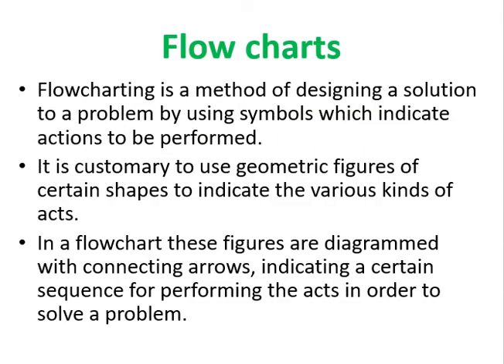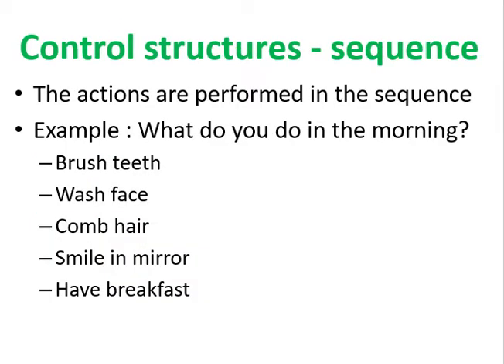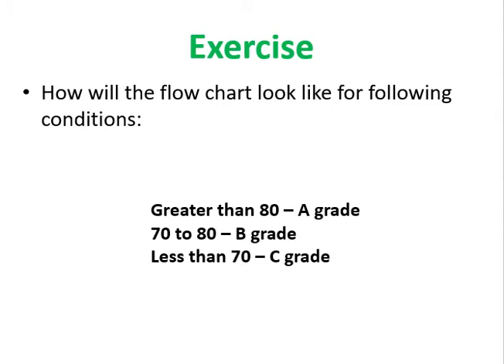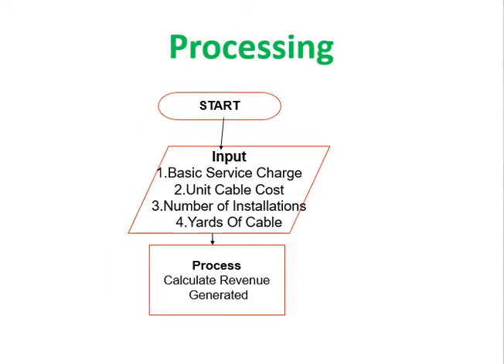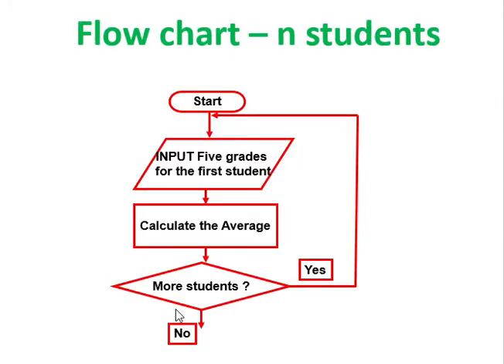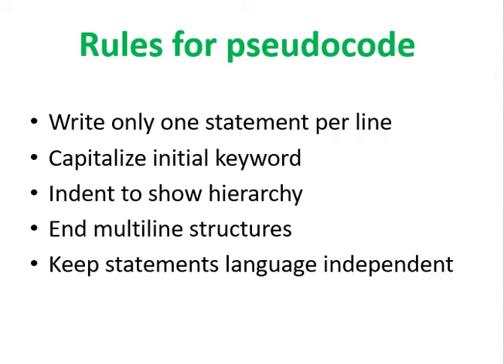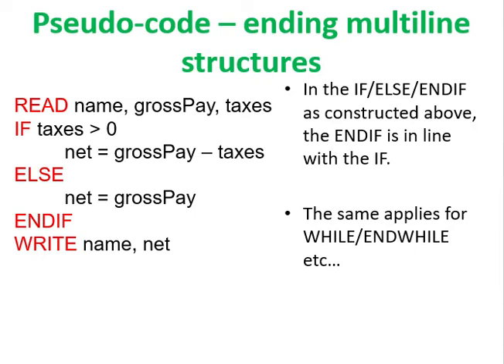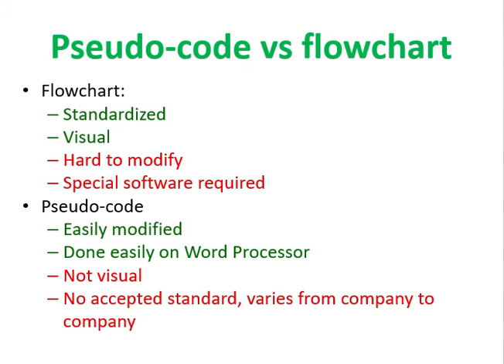Algorithms - Flow Charts & Pseudocode with Examples - Sequence, Selection & Repetition Structures